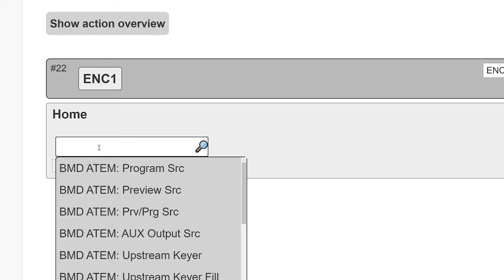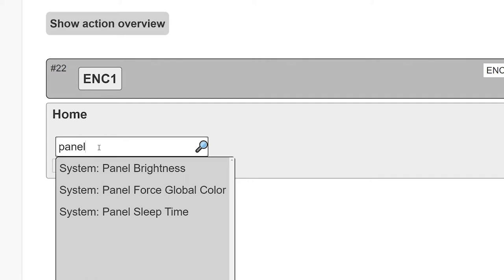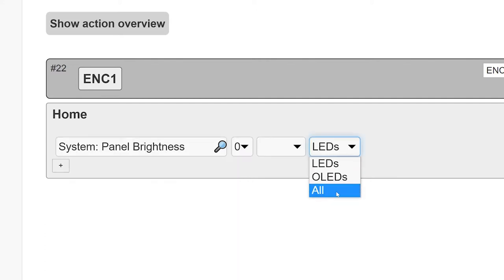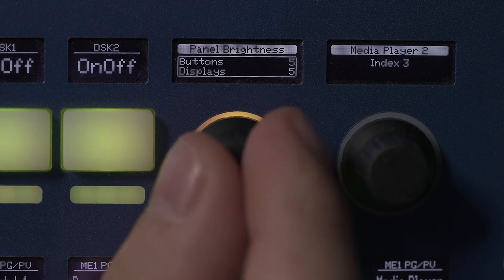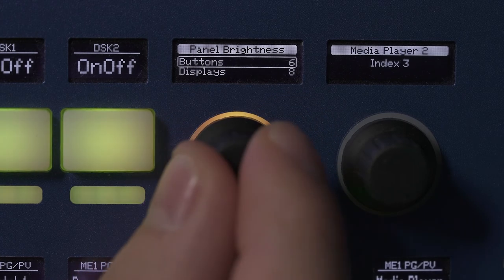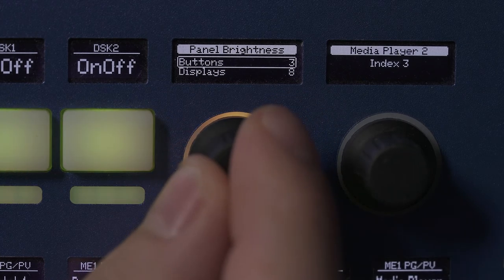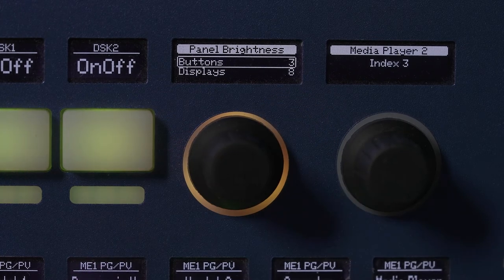Panel Brightness | Quick Tip